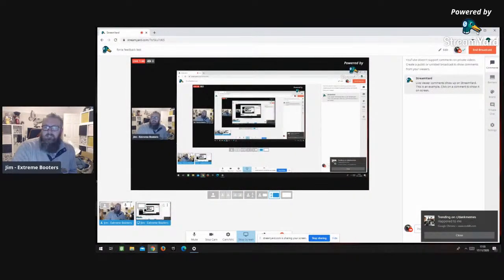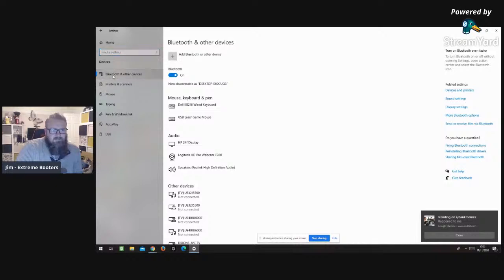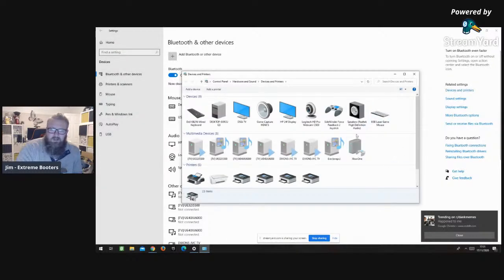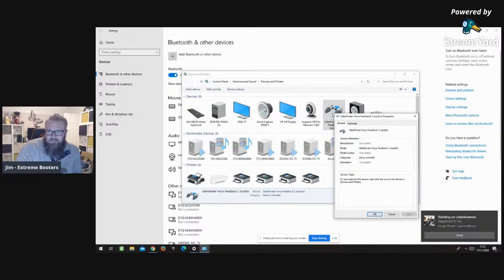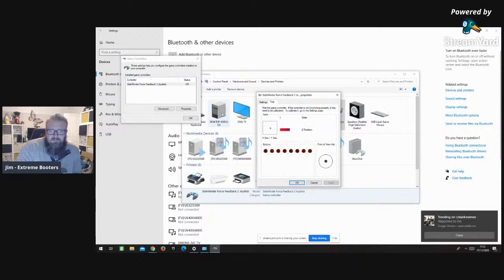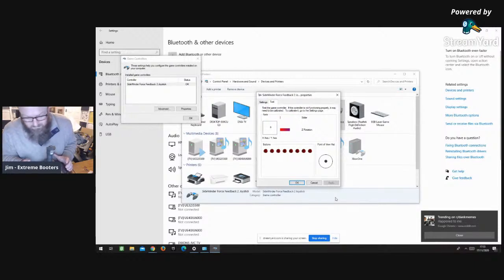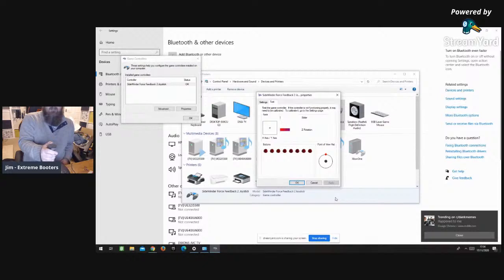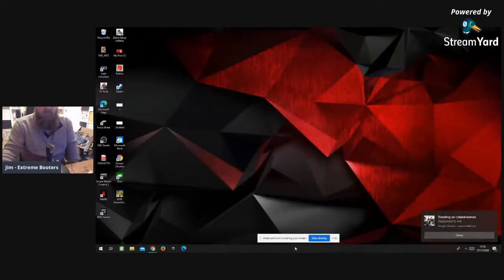How to Test a Microsoft Sidewinder Joystick (& other gaming controllers) on a PC Windows 10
Here’s how I test controllers on a pc

Simple really!!